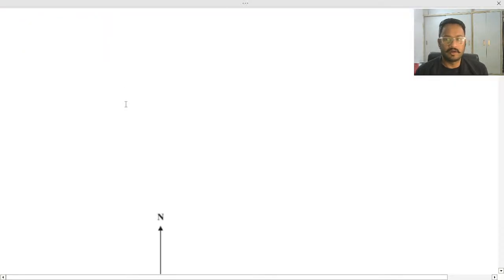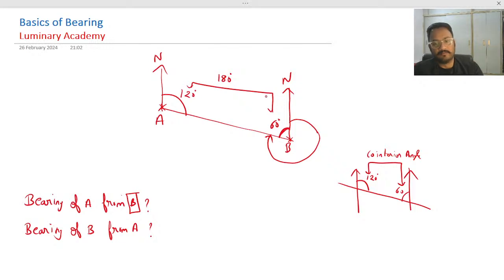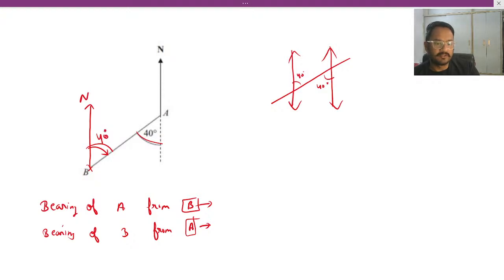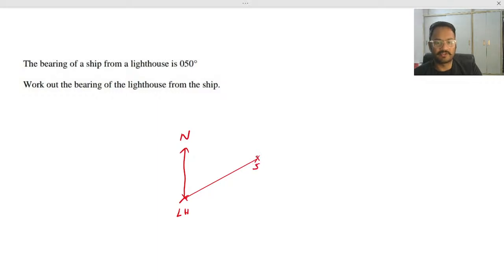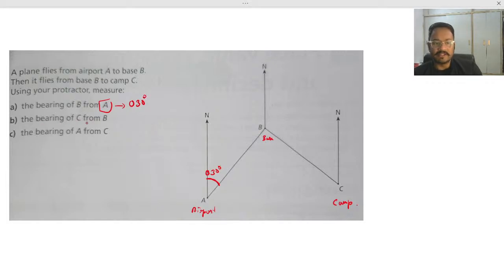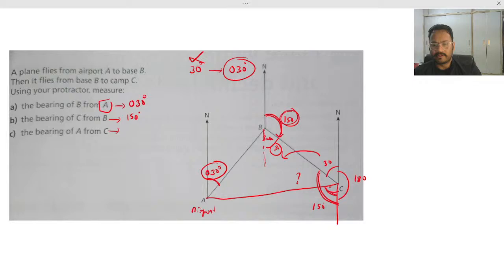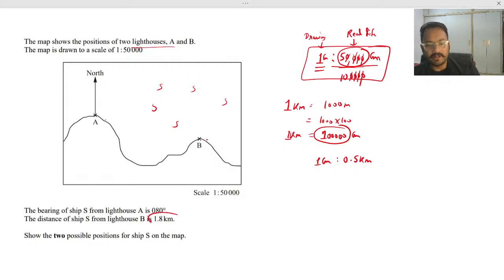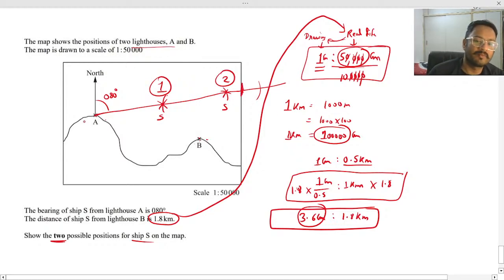Bearing basics for Checkpoint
About this video- Dosto Aaj Ki Is Video Me Maine how to solve Fractions??